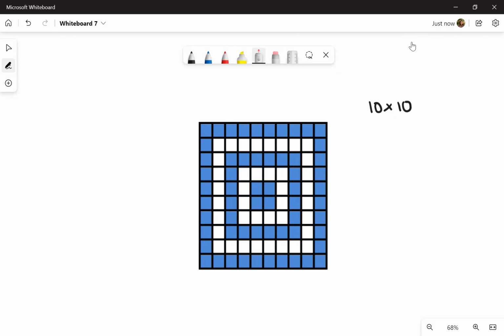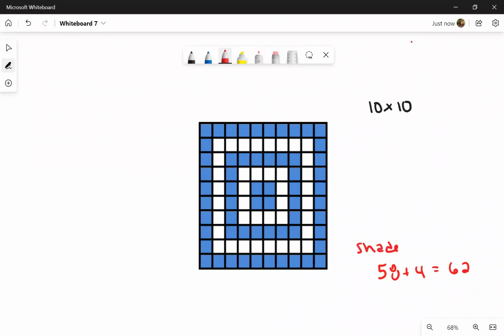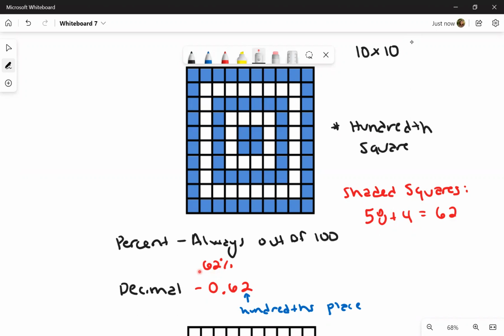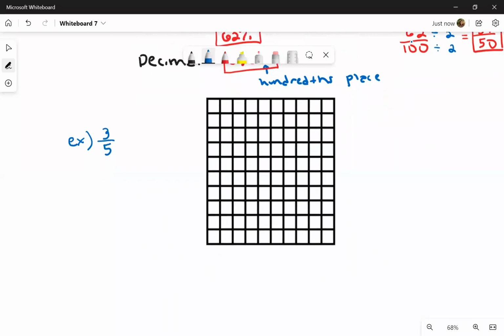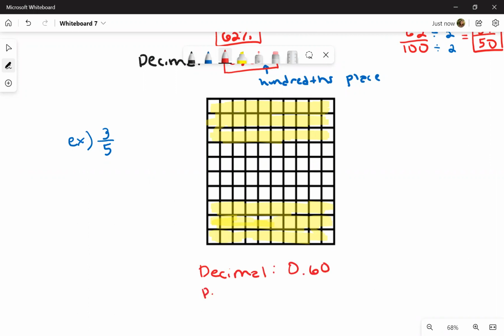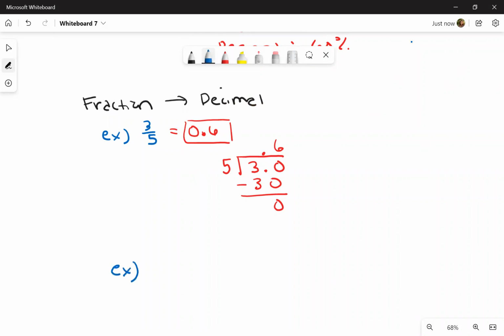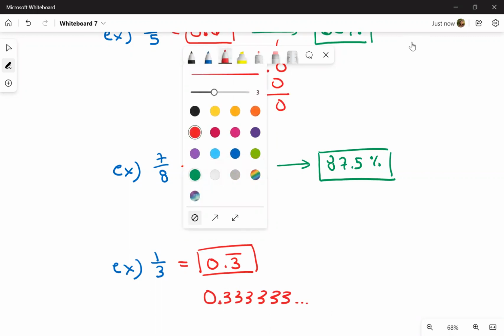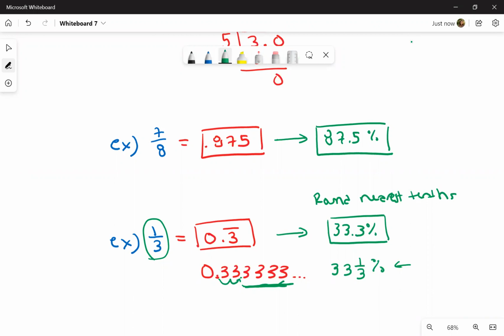Fractions, Decimals, and Percents